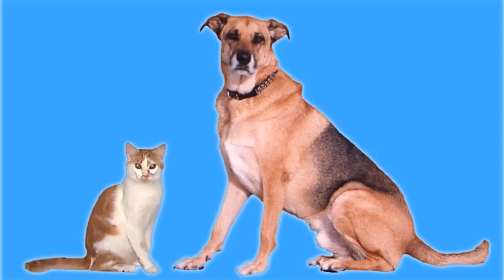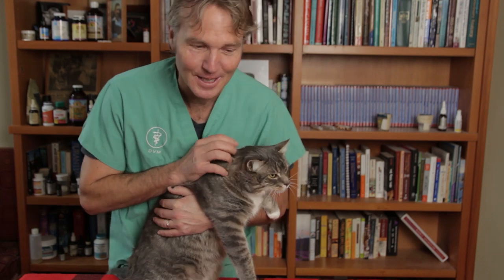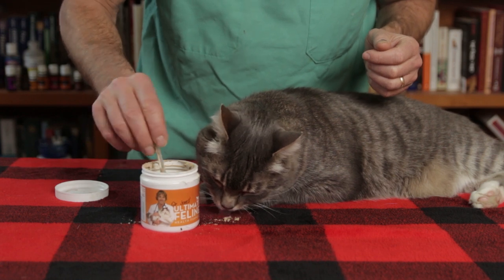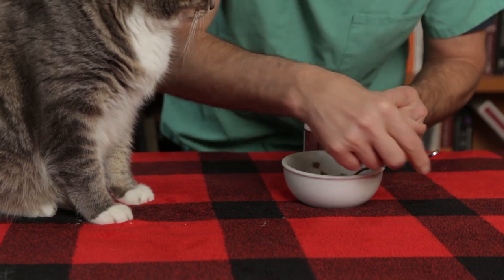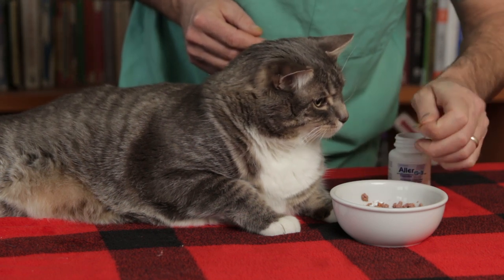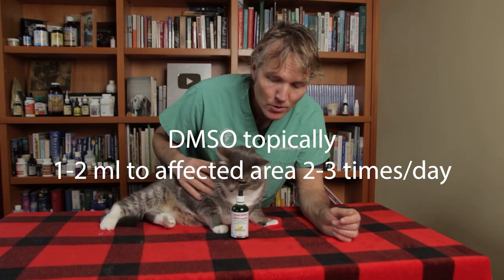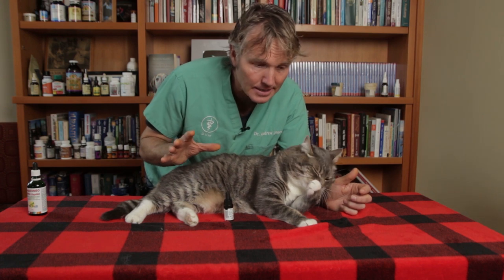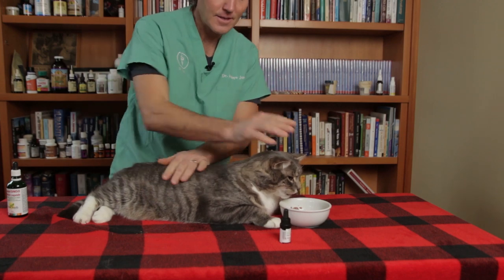Old Cat In Pain? 5 Natural Options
If you have an aging cat that has arthritic pain, then you should be considering some of these holistic answers. Dr Jones shows you what he uses for his cat Murray, and what you can use to help your cat at home.